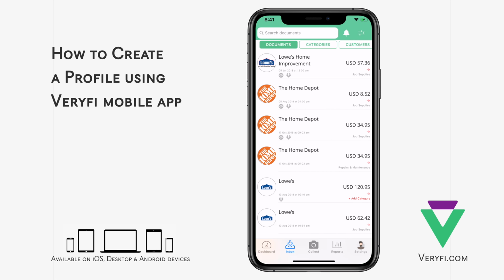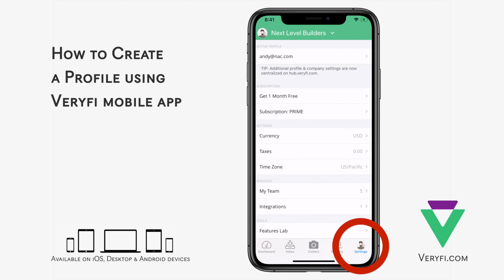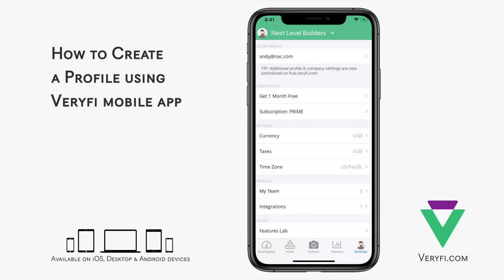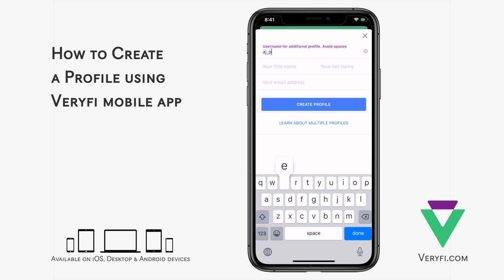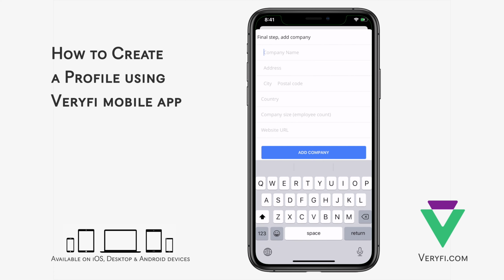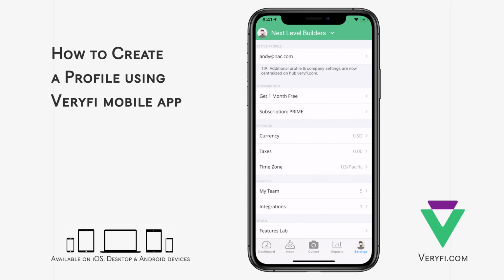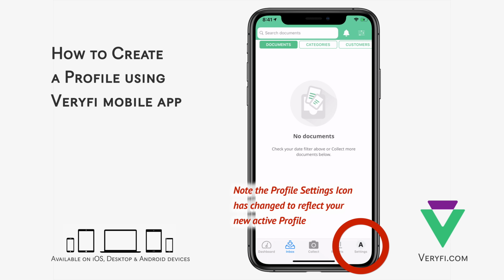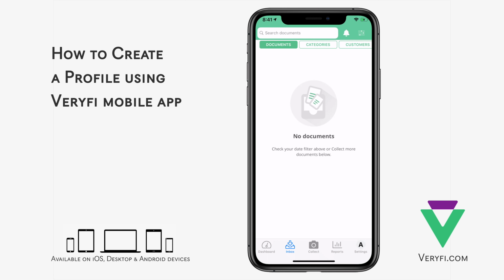How to use 3 Profiles with every Veryfi Account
Did you know that every Veryfi Account comes with up to 3 FREE profiles? This means you can run up to 3 businesses from the 1 paid subscription OR use the other profile for personal budgeting and receipt tracking.

If you need more than 3 profiles then no worries. For an additional $1 per profile we can add as many profiles to your paid subscription as you like. This is much easier, faster and cheaper than getting another account to cater for your other business or personal needs.

Start your Veryfi 14 day trial now by signing up